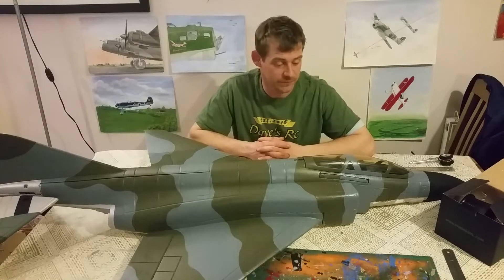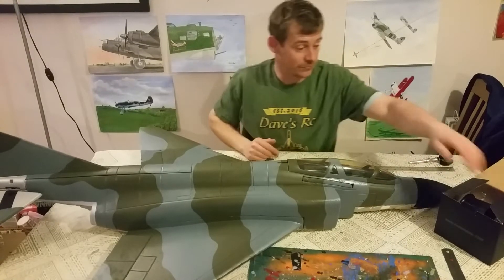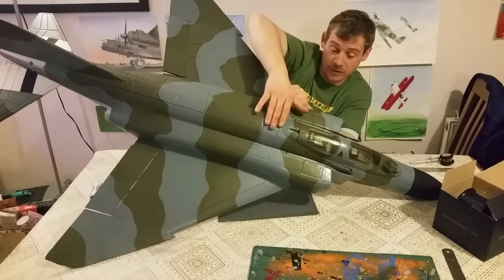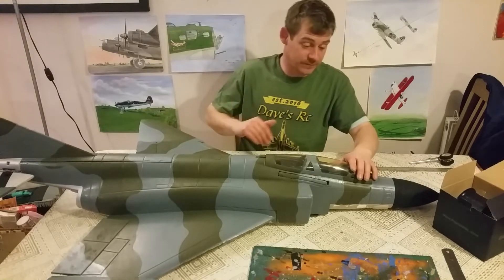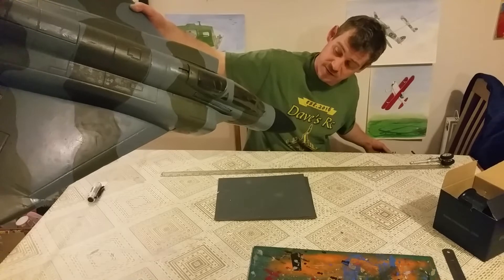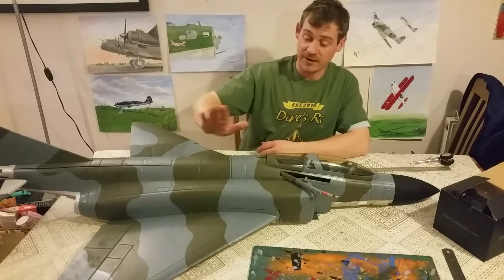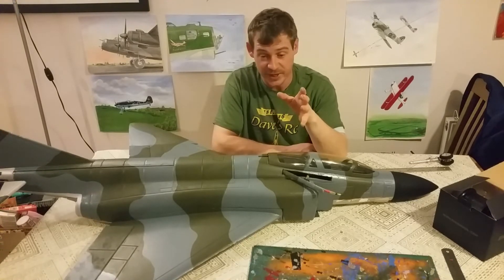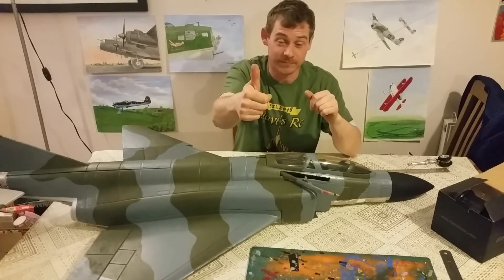FlyFly RAF F4 Phantom update